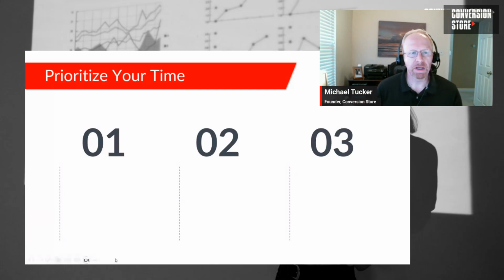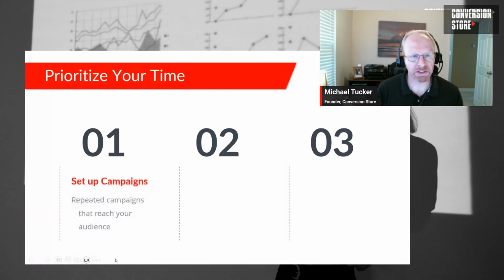Compete with the largest Marketing Departments by layering Marketing Campaigns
Even if you don't have the largest budgets or army of marketers helping you, you can still create a very successful marketing effort by using your time properly.

Consider that time does not change based on the size of your business or your industry.

So create a set of standard campaigns first. Then expand into other campaigns that build on this first one. Track your progress with reporting to ensure you stop spending money and attention on campaigns that don't work and focus on the ones that do.